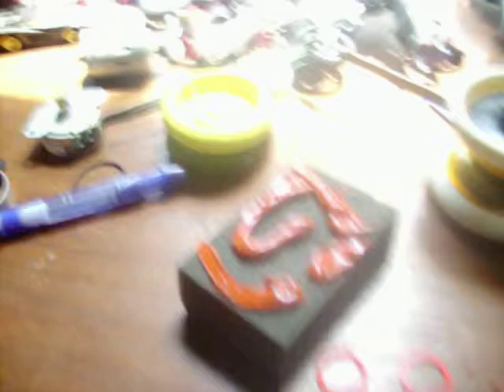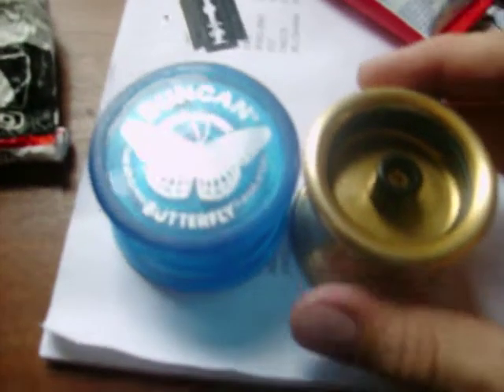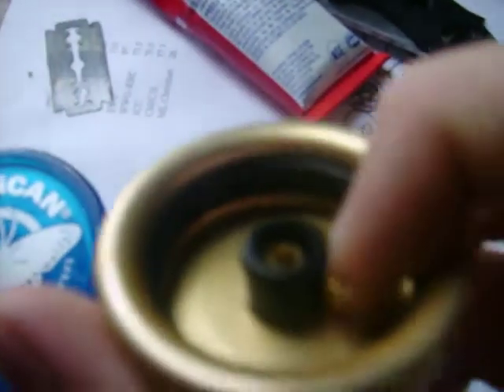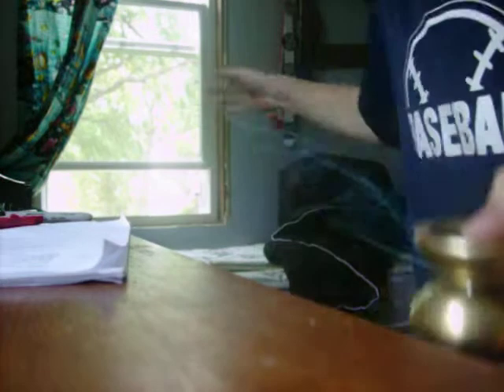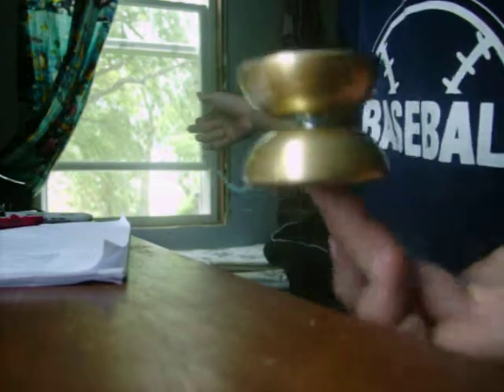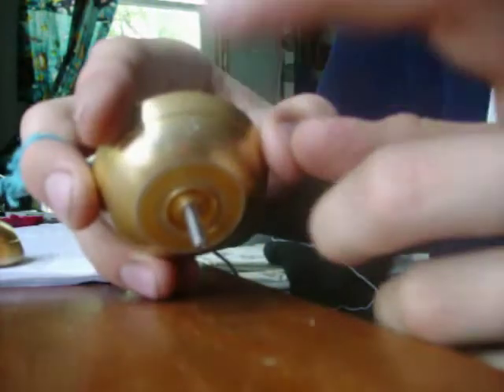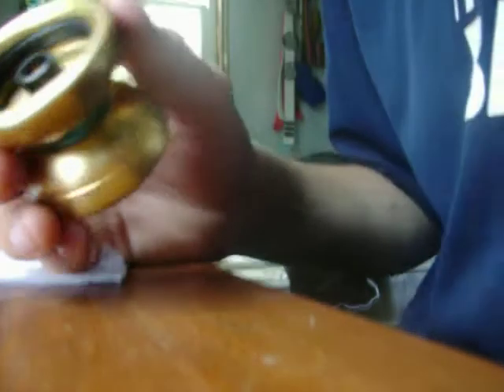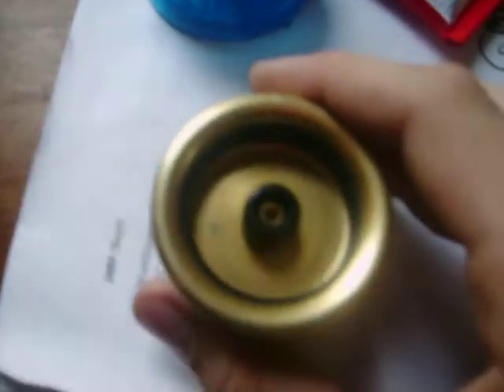888 Review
I review my YoYoFactory 888